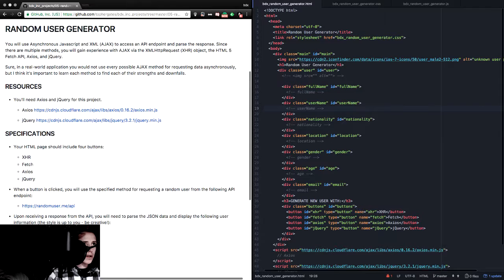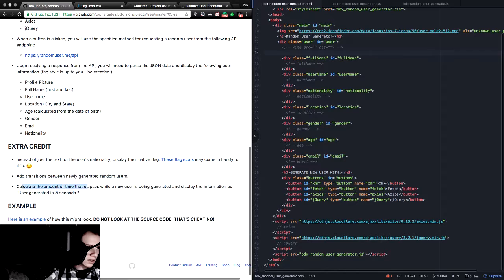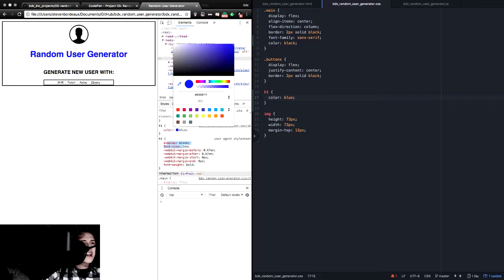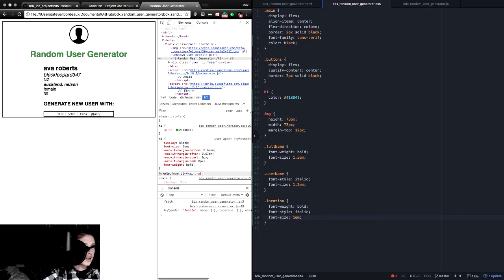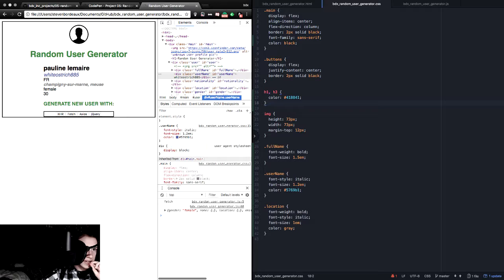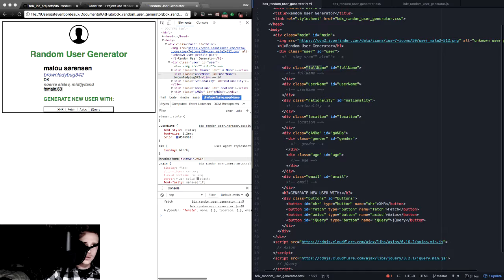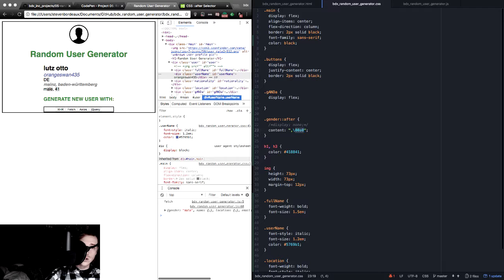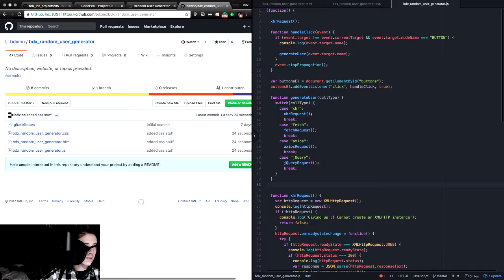Day 316 - Year of Streaming & Learning to Code